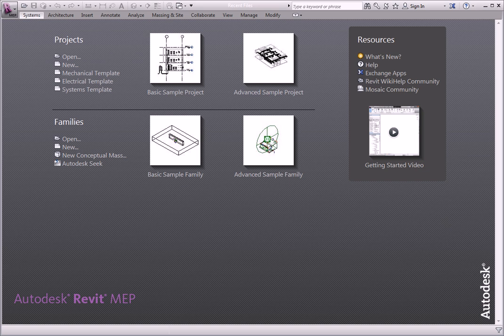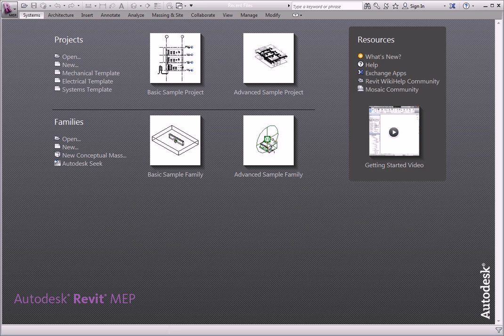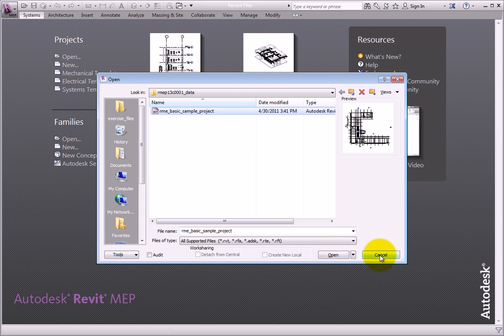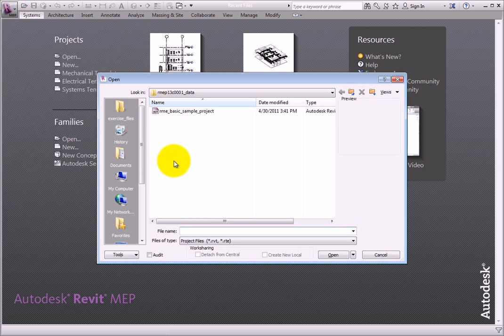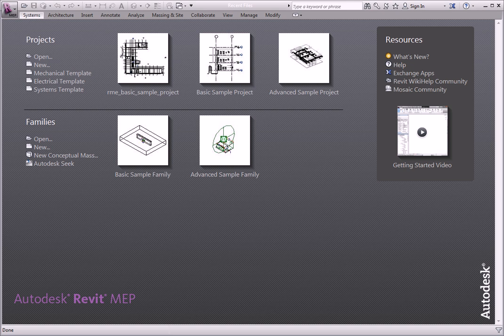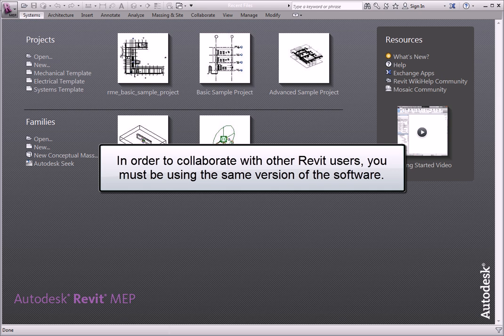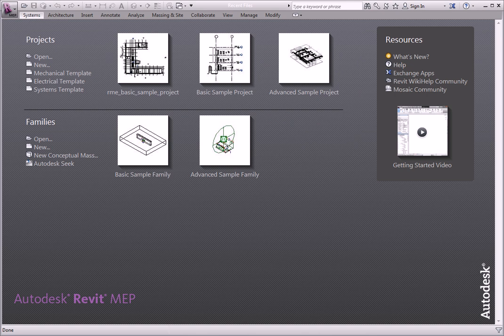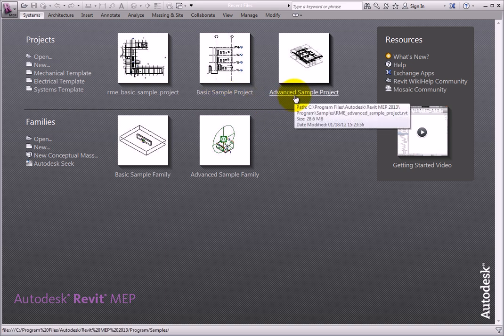4- Opening a Project FIle